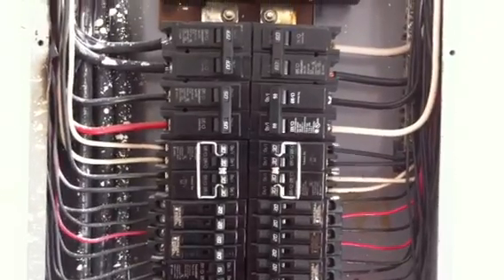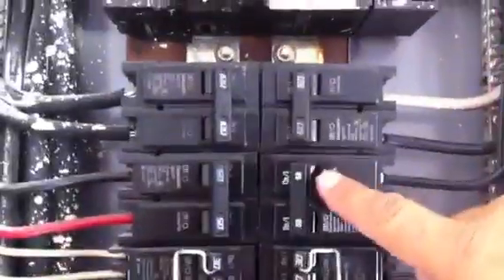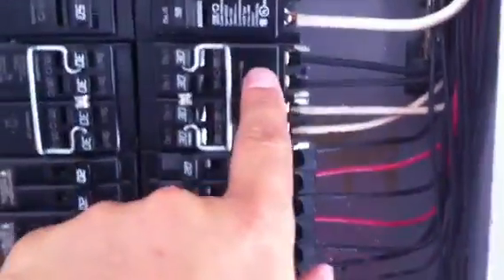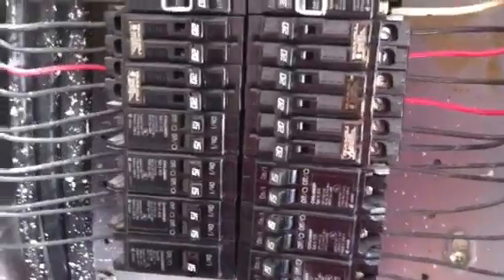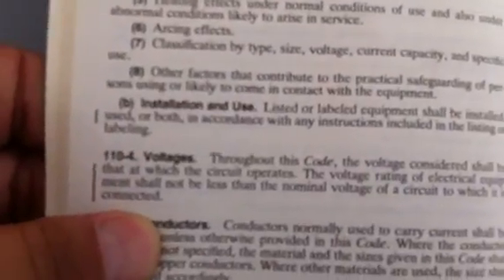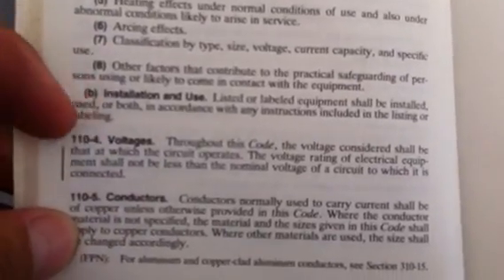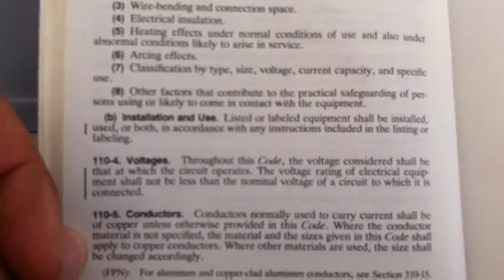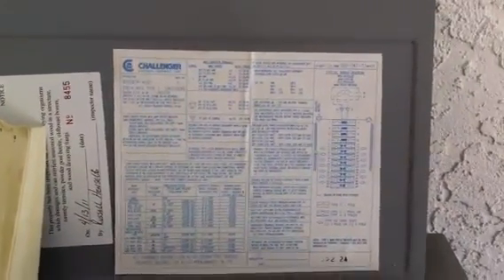Tandem breakers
When and where to use tandem breakers